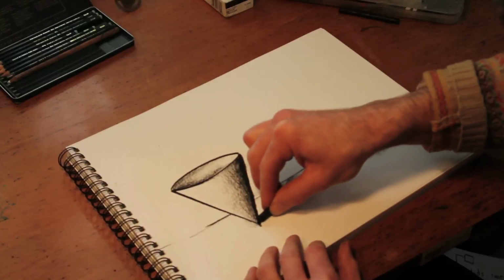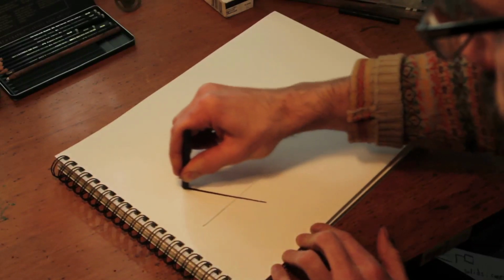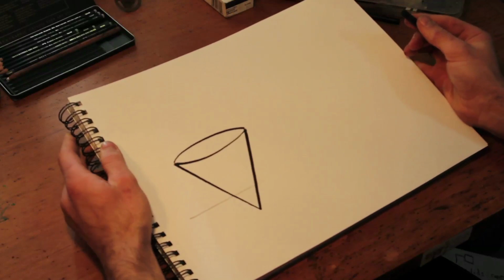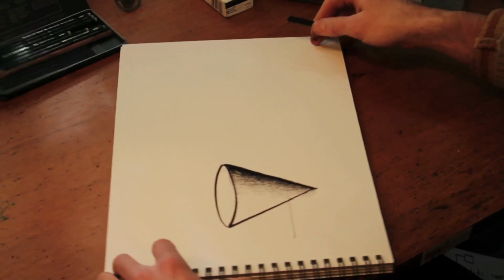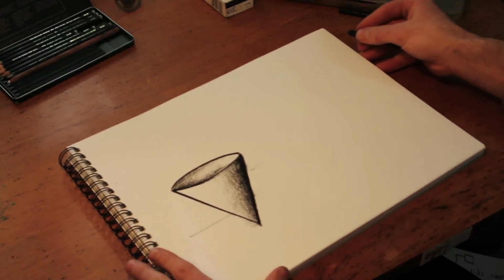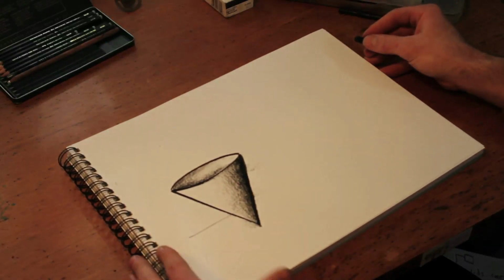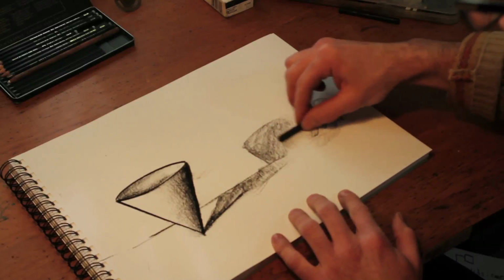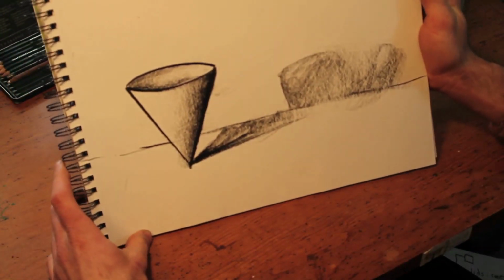Drawing Practice : How to Draw Solids: Cones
Drawing a solid cone must be done with precision if the end product is going to look appealing. Learn how to draw a solid cone with help from a studio artist in this free video clip.

Expert: Aaron Wemer
Bio: Aaron Wemer holds a B.F.A. in Drawing and Painting from University of the Arts in Philadelphia, PA.
Filmmaker: Michelle Bush

Series Description: You can draw a wide variety of different shapes, objects and even letters with just a piece of charcoal and an eraser. Learn a few tips for drawing practice with help from an art expert in this free video series.